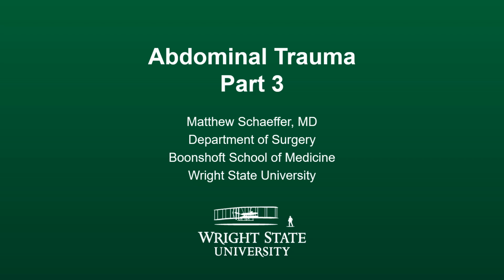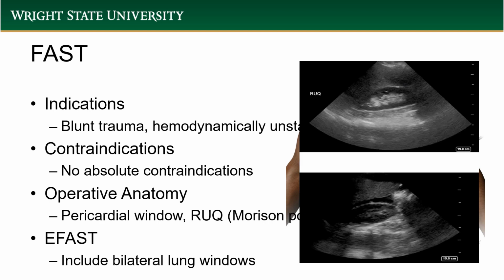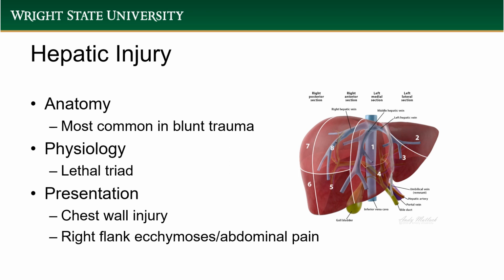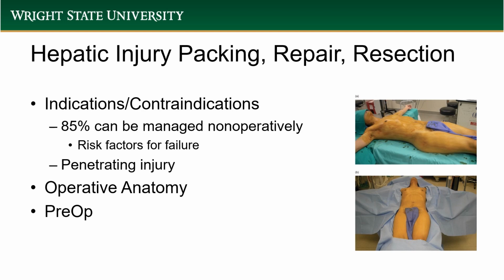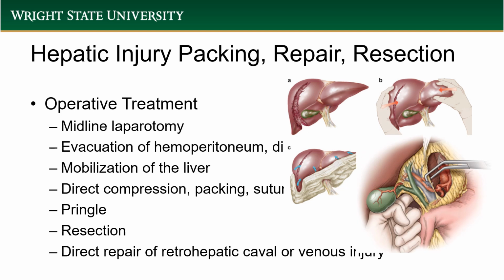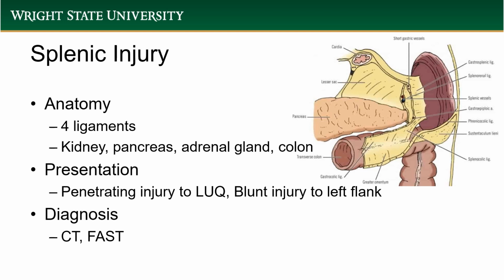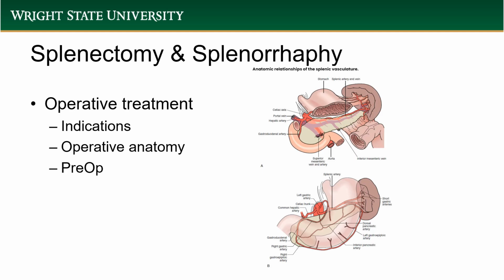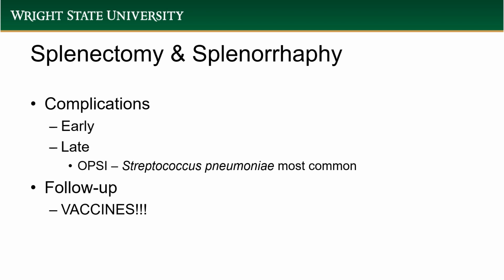Abdominal Trauma Part 3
An overview of the FAST exam, hepatic injury and management, and splenic injury and management.